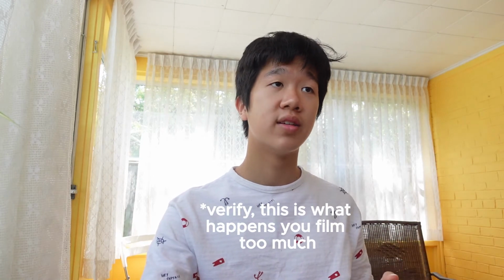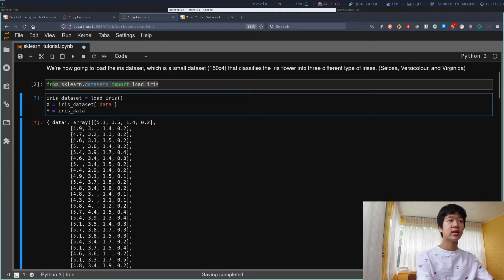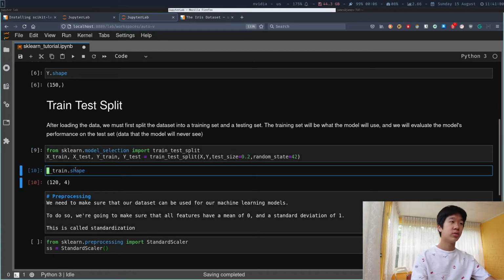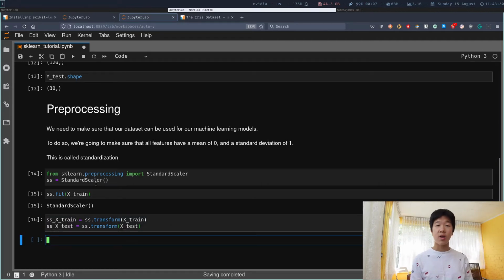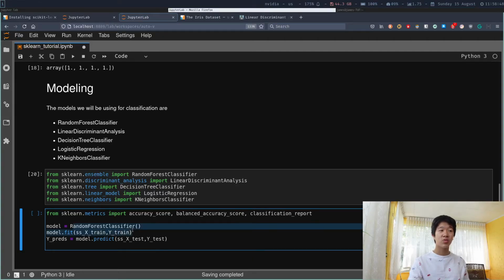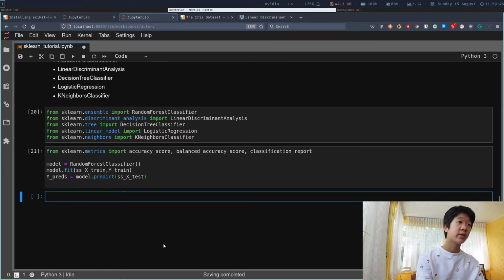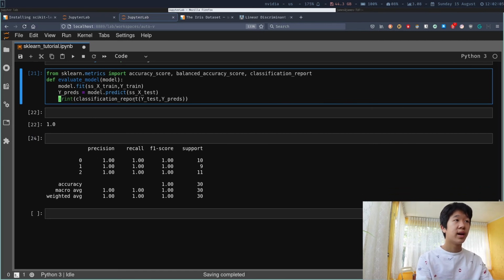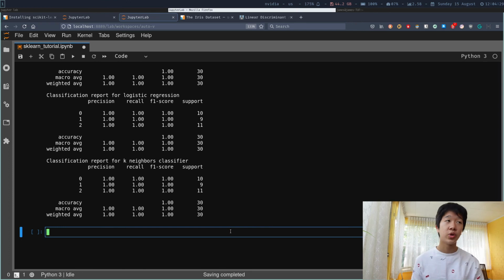the greatest machine learning toolbox.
Hey everyone, in this video, I'll be making an introduction to scikit-learn, my favorite machine learning toolbox! We'll be doing a simple classification problem on the iris dataset and going over the main concepts like loading the dataset, preprocessing, modeling, and evaluating.
Timestamps ⏰ :
0:00 : Rambling
00:15 : Introduction
00:33 : Installation
00:56 : Coding
1:10 : Loading the dataset
2:38 : train test split
4:15 : Preprocessing
5:52 : Modeling
8:21 : Evaluation
10:25 : Evaluating all the models
11:30 : Conclusion

Here is the music used in this video 🎵.